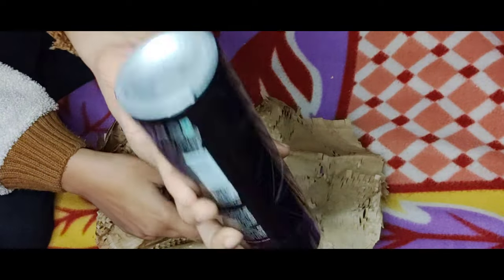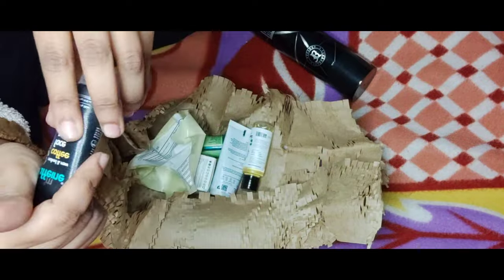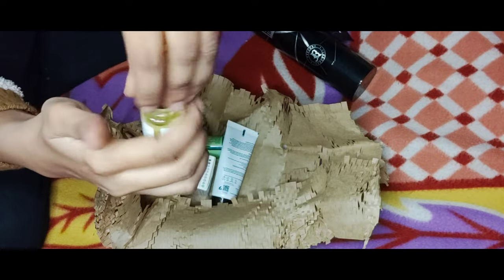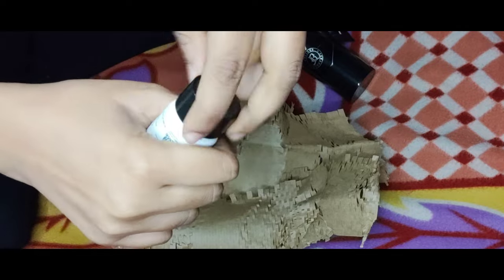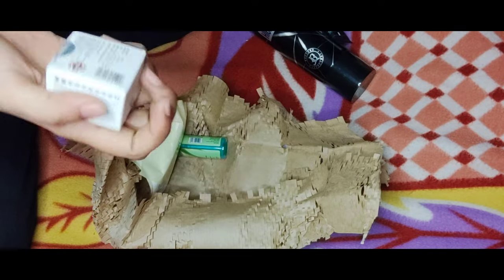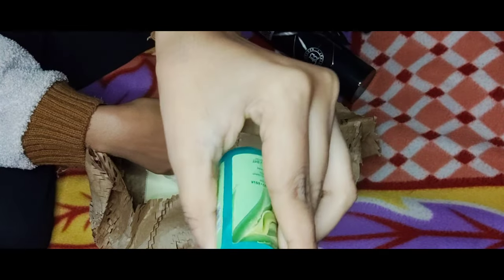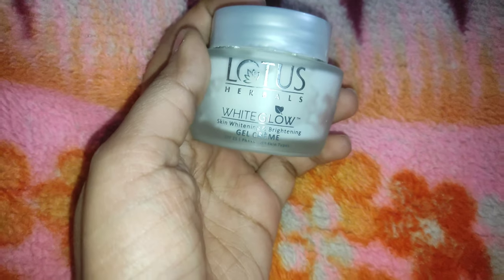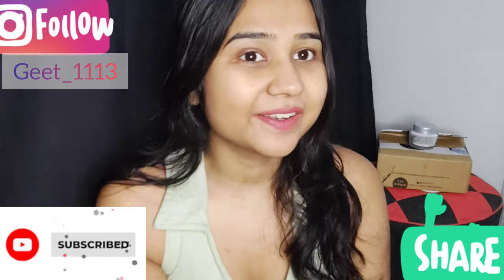symtten haul || symtten free sample review || Geetanjali Chauhan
symtten haul  || smytten free sample review ||  got free gifts